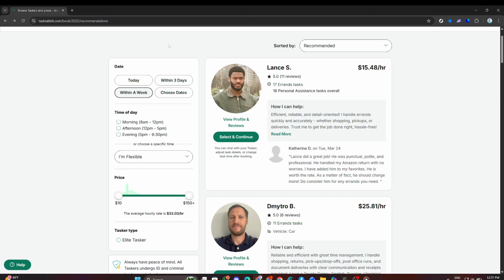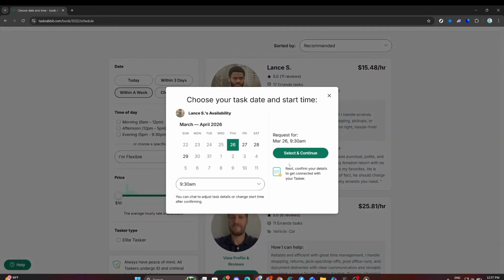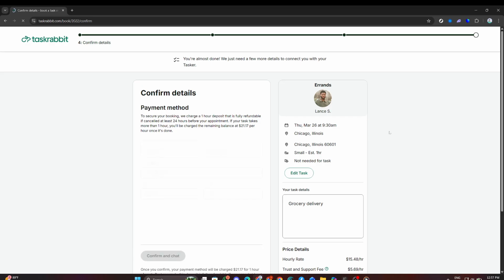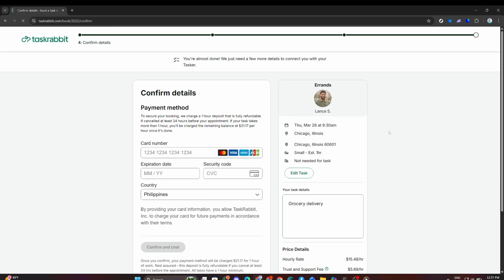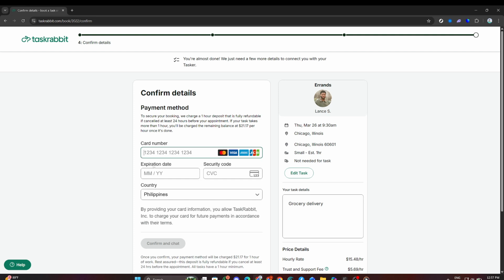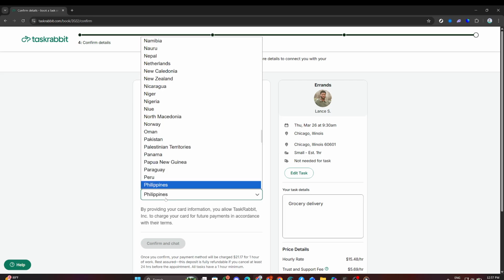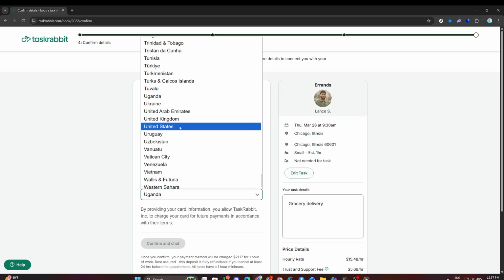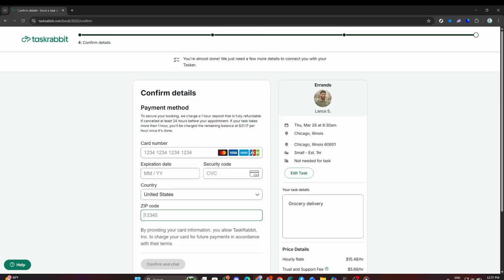How to add payment method on Taskrabbit[LATEST GUIDE]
In today's Video we cover, How to add payment method on Taskrabbit